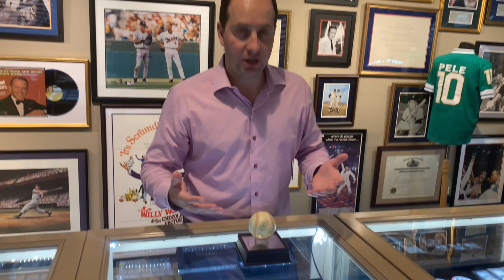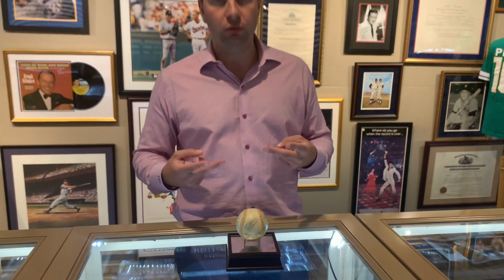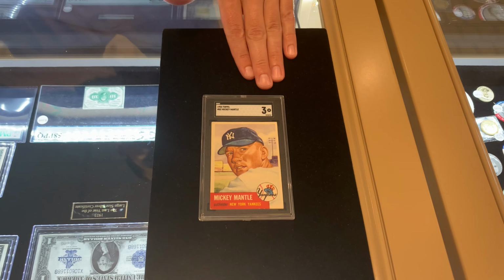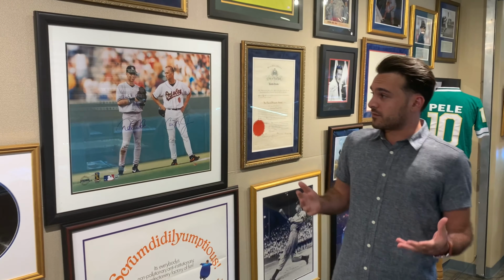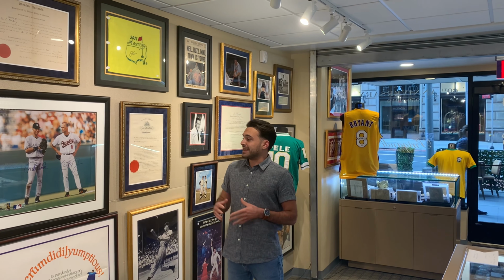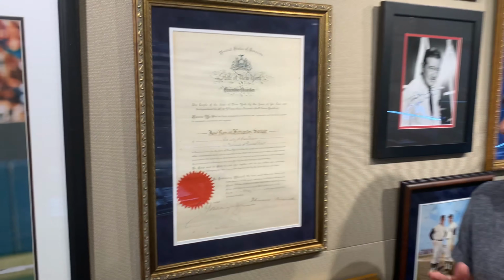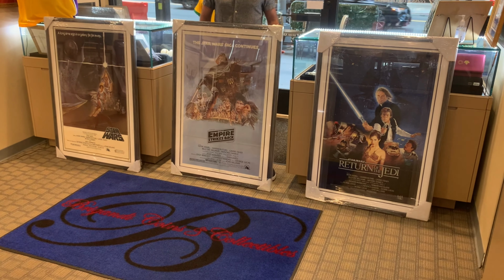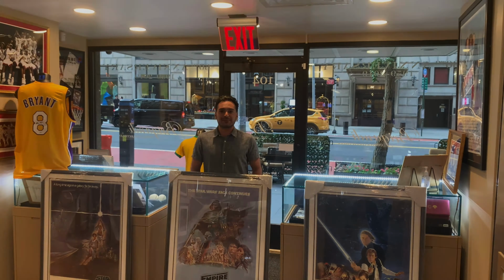VIP Exclusive Video! July 10, 2021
Want to join the Brigandi VIP Collector Club? Every week, we send our VIPs exclusive products at discounted prices. These items are brand new inventory and not listed on our website. Please note, we reserve space in the VIP Club for our top clients.